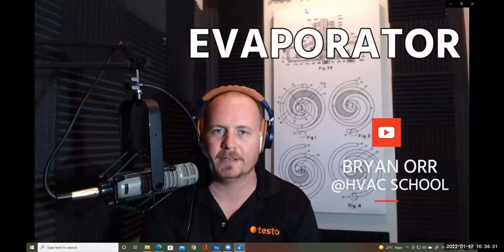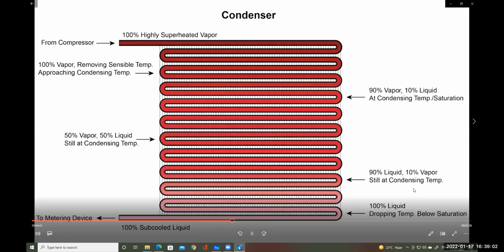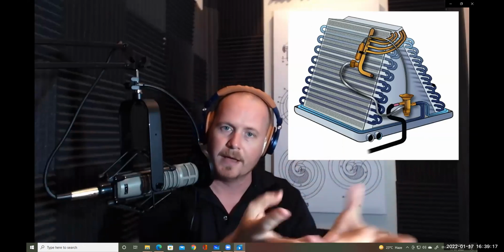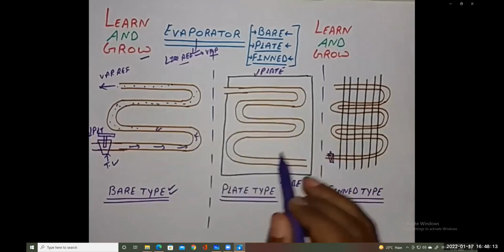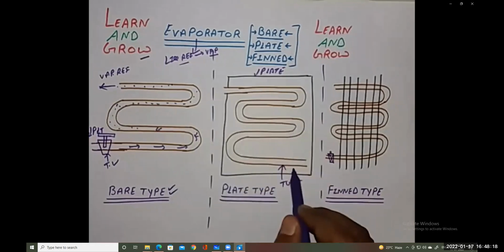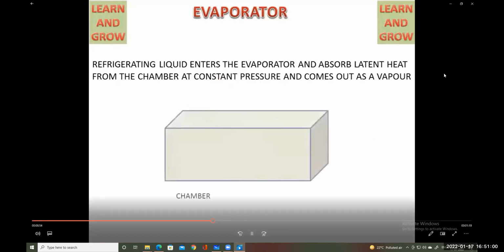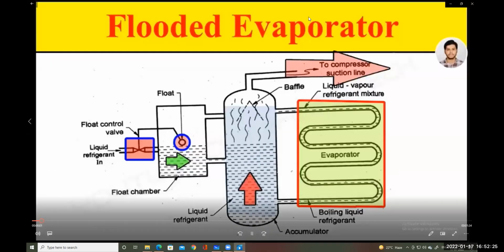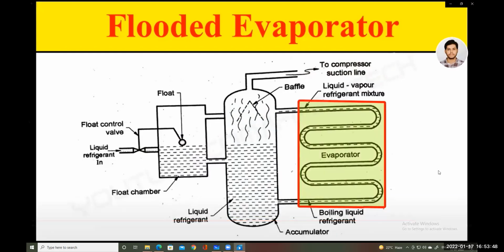8.Evaporator(2)_MEP701-P_17.1.2022